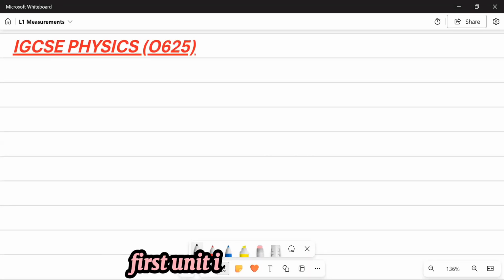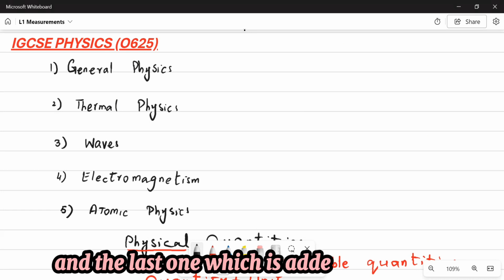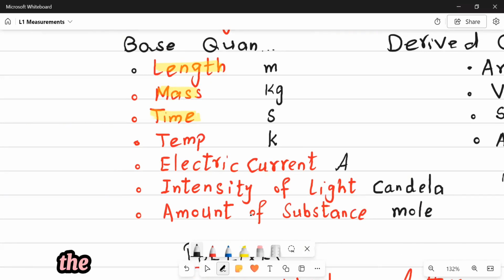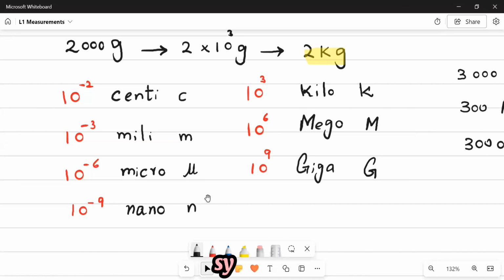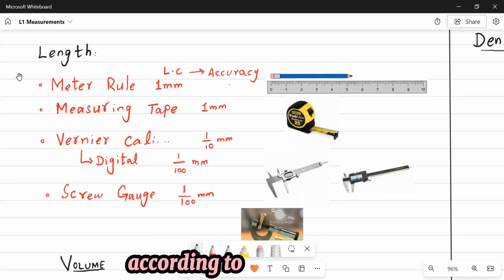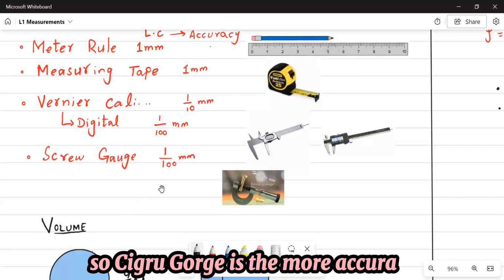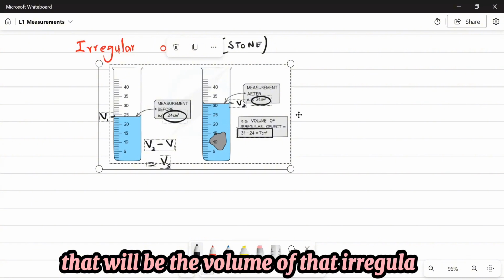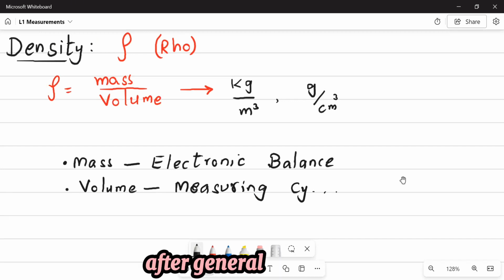Cambridge IGCSE Physics Unit 1 Measurements | General Physics Chapter 1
Hello I am Arslan!
your Physics Teacher
if you want to take an online  session do your comments.

This Video about Measurements
time measurements
length measurement
and how to find the density of irregular shapes